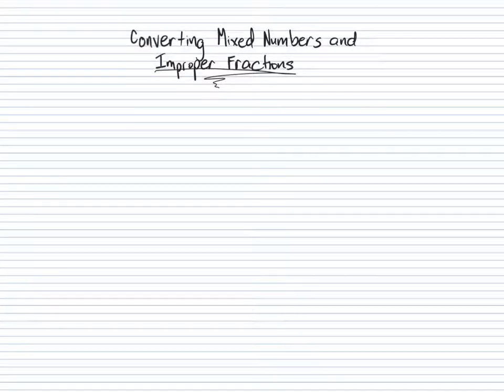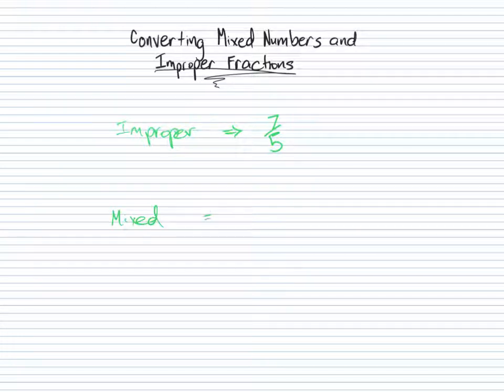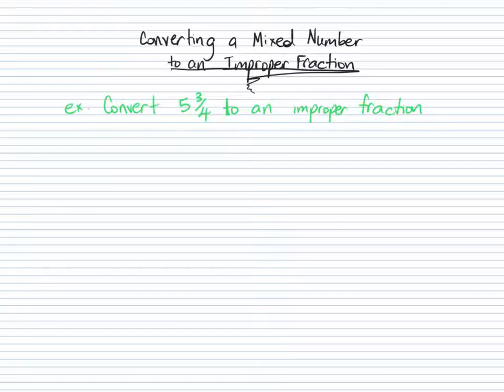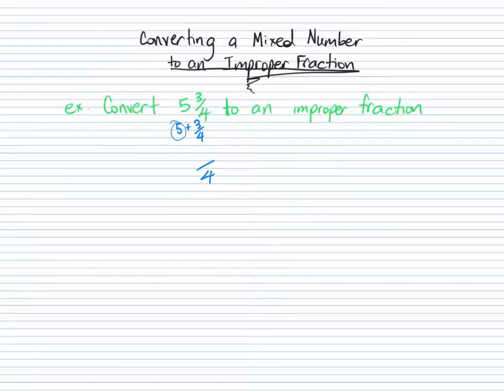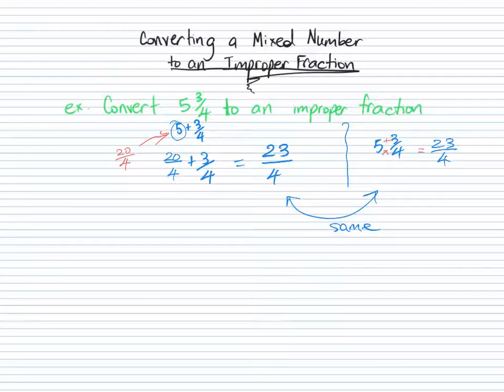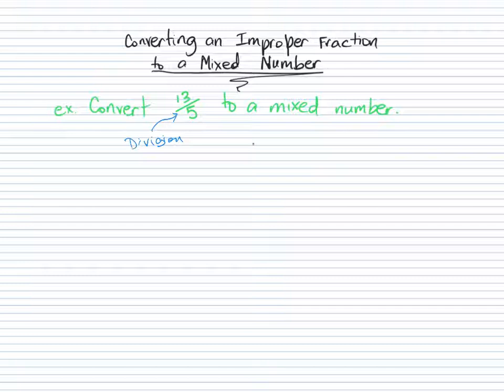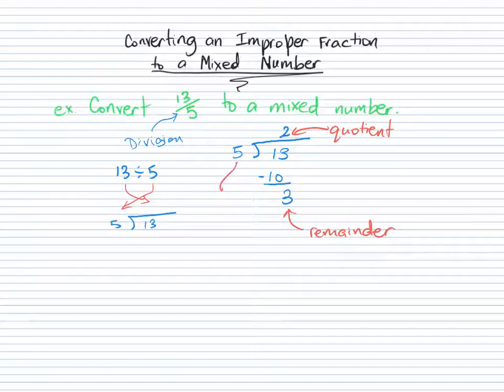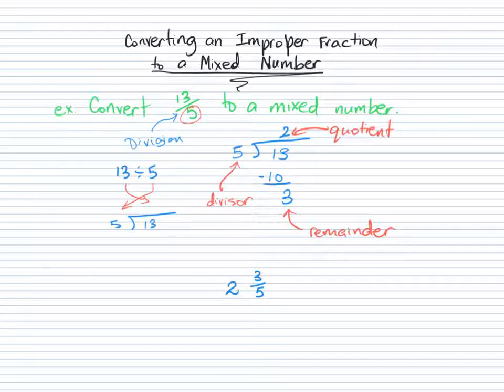Converting Mixed Numbers and Improper Fractions